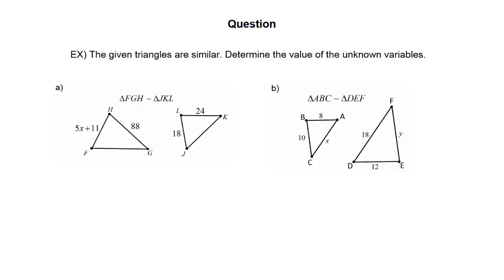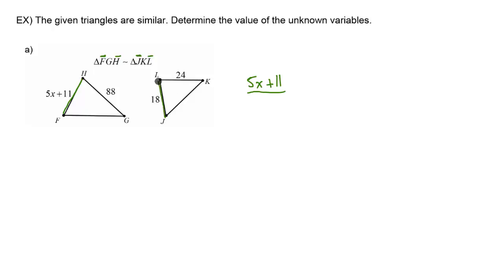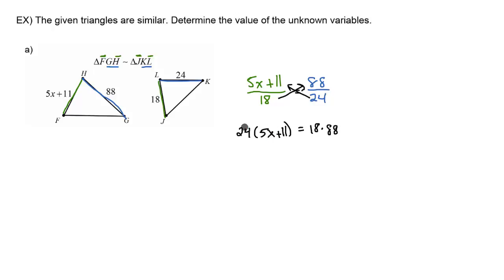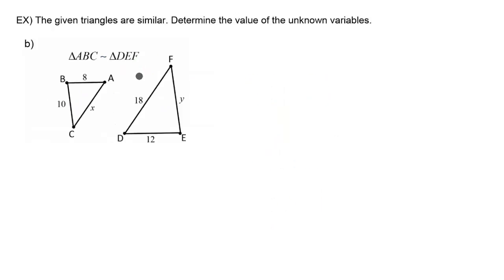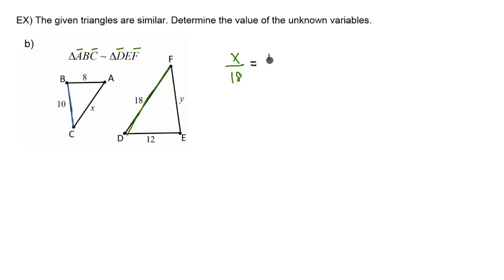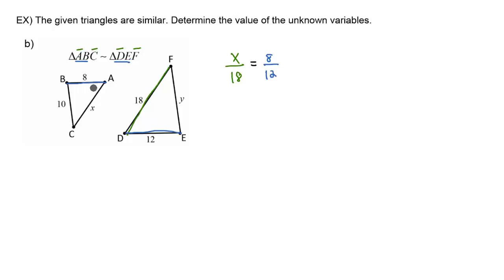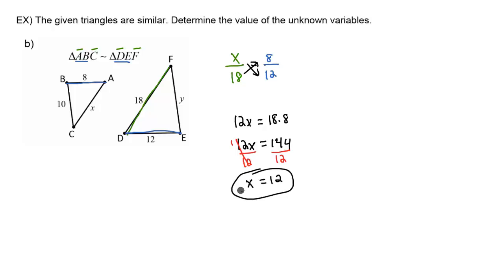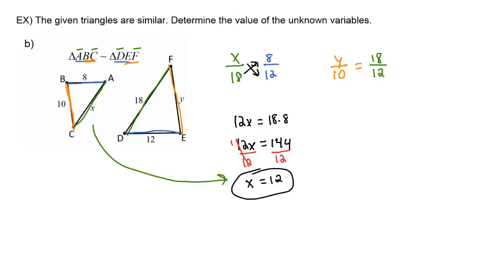Similarity - Finding Unknown Values - Example 1